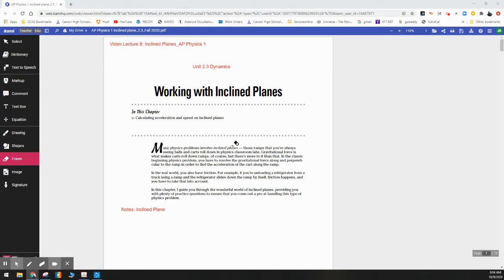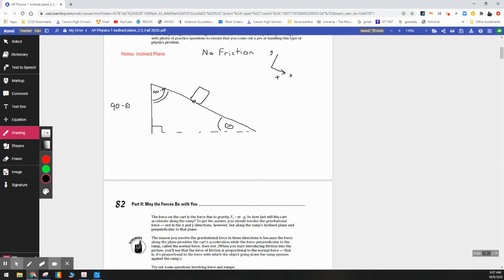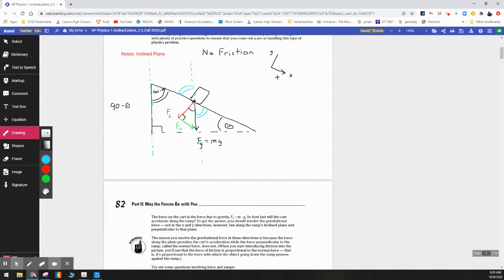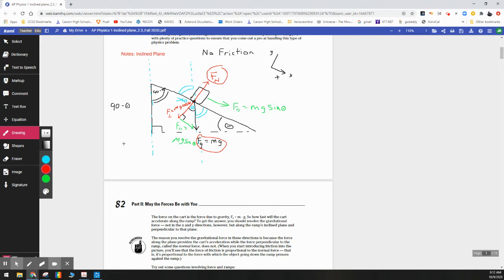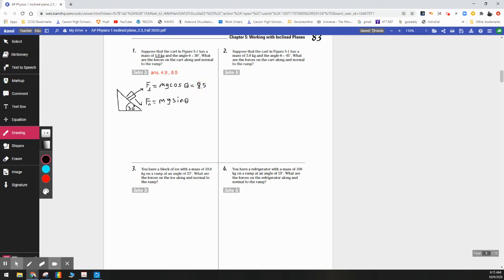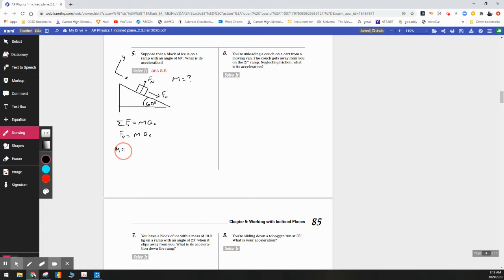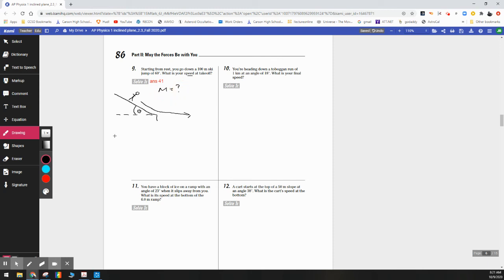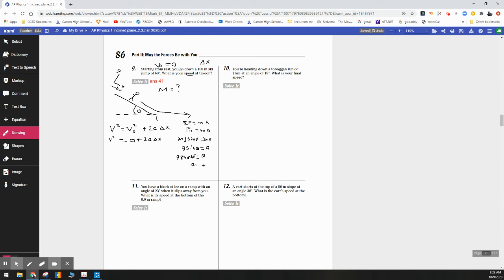Video 8 Inclined Planes_ Unit 2.3 Dynamics AP Physics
Intro to Inclined Planes AP Physics